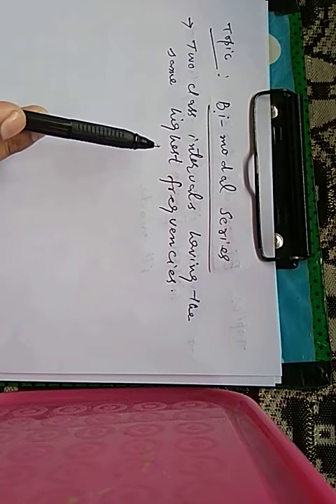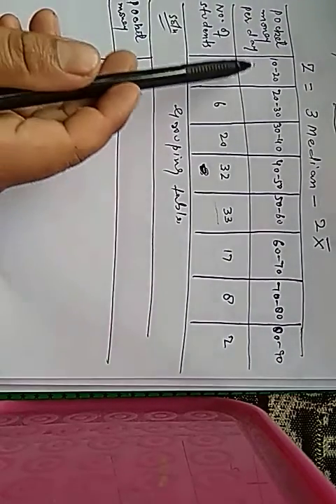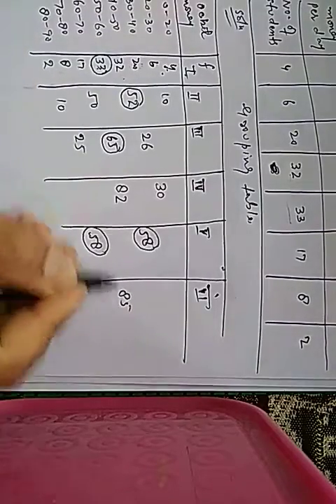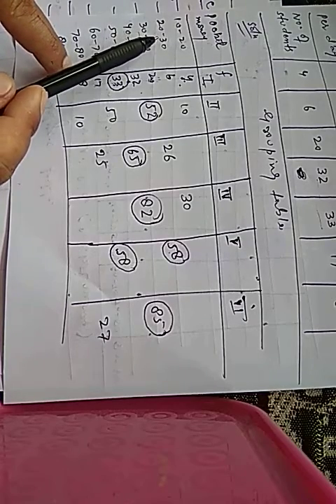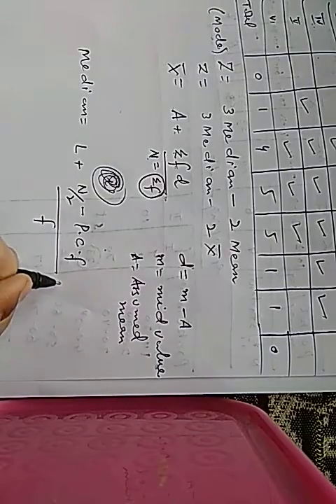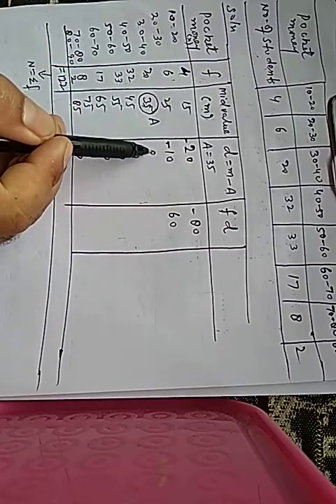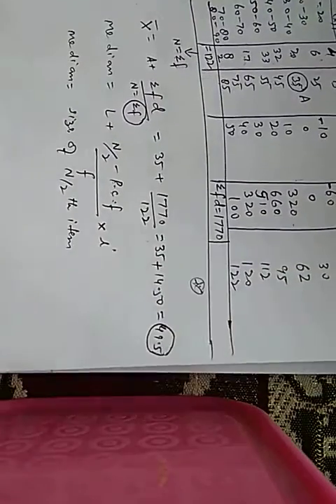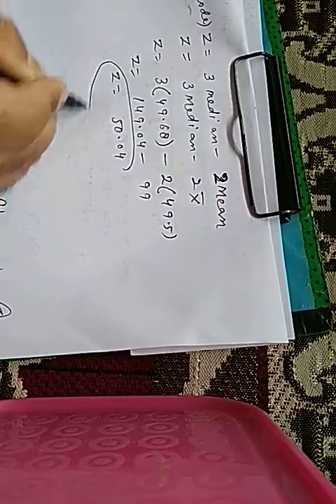Bi- Modal series (Mode)# Rizwan Ahmad